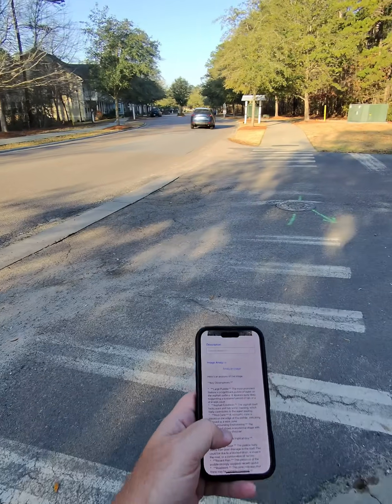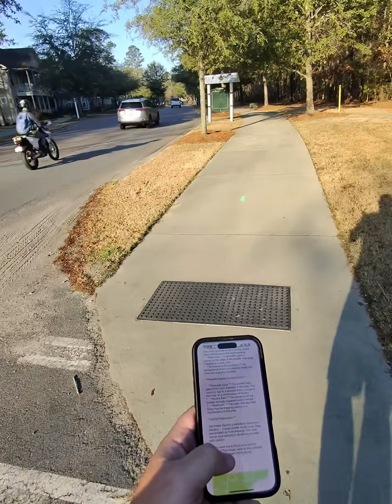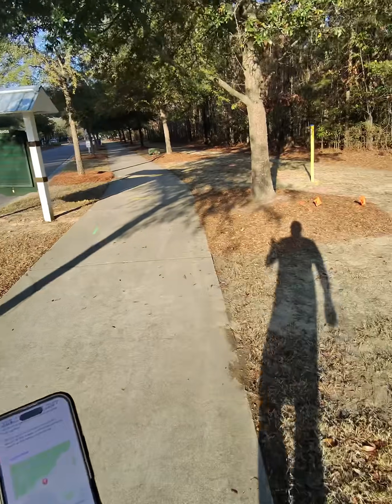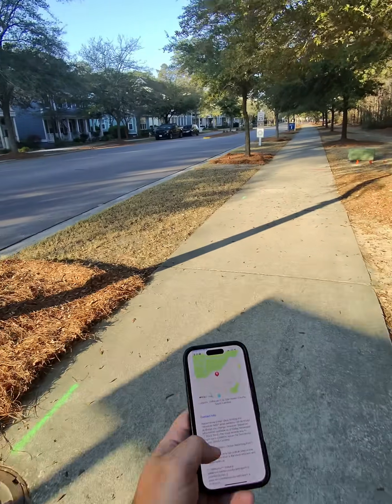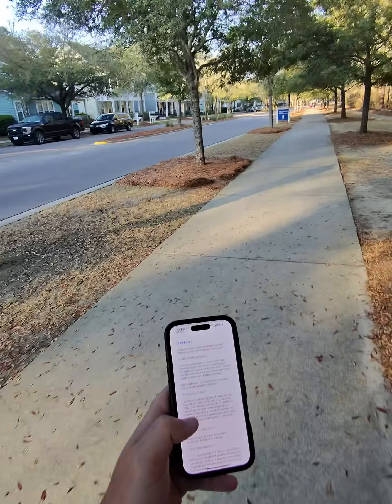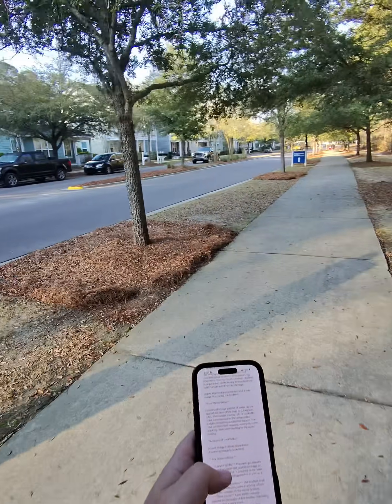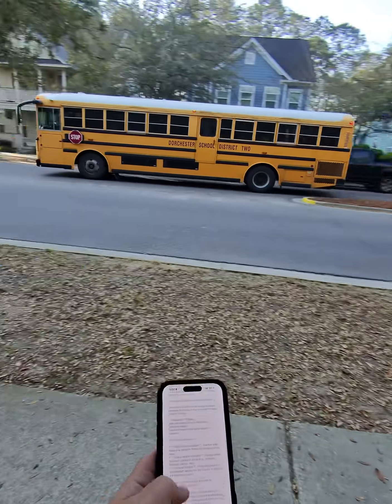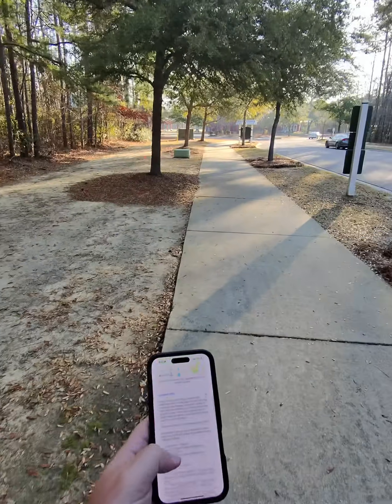AI Roadwork Reporter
iOS App built to take a picture of poor road conditions, then use vision AI to diagnose the problem. Next the AI uses the geoposition from the phone to identify the correct municipal contact to correct the issue. Last step is to actually send the email, but the app in this video just takes it to the point of drafting the email.